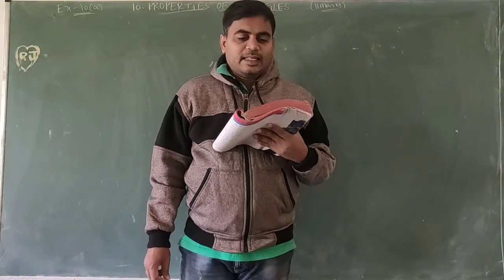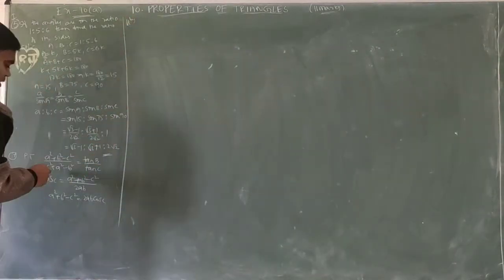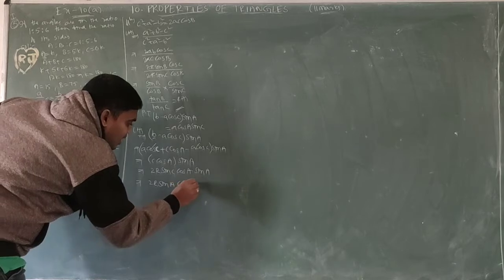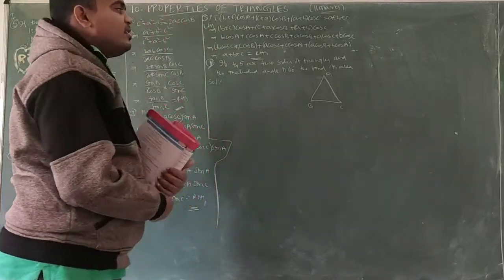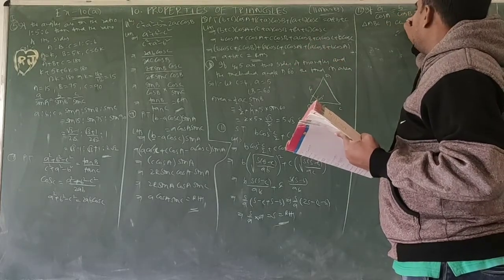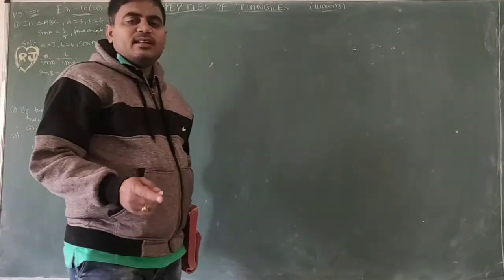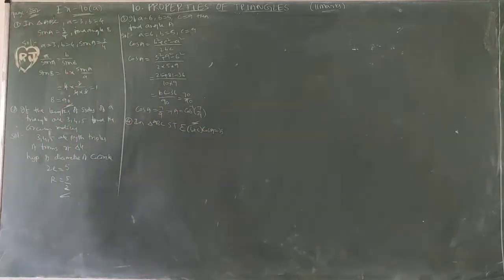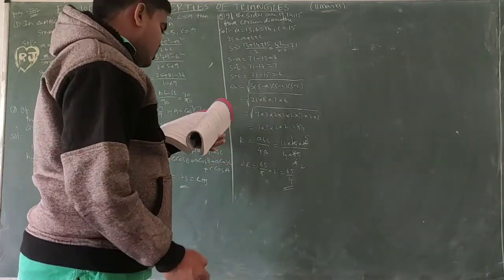PROPERTIES OF TRIANGLES/PART-2/INTER MATHS 1-A